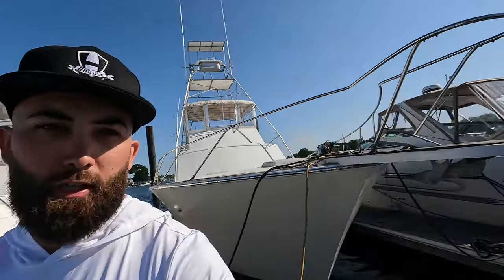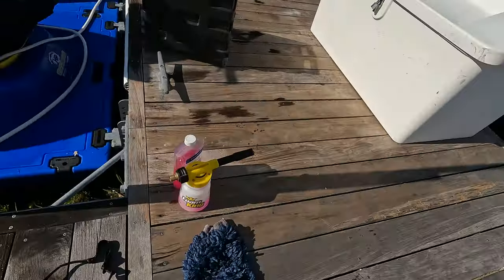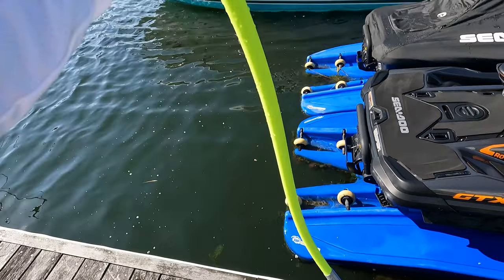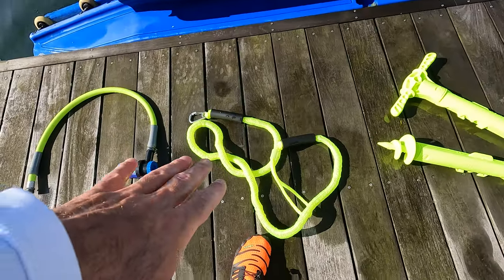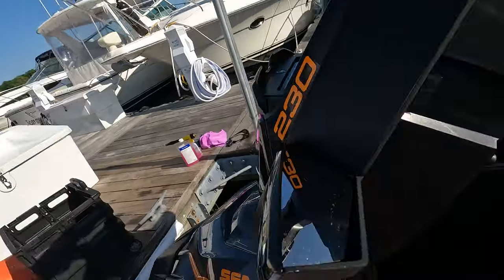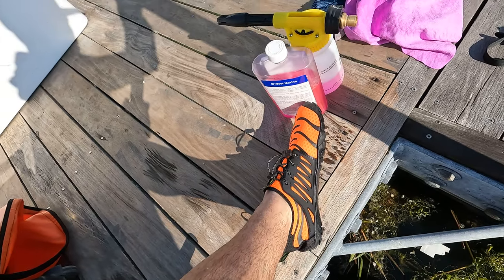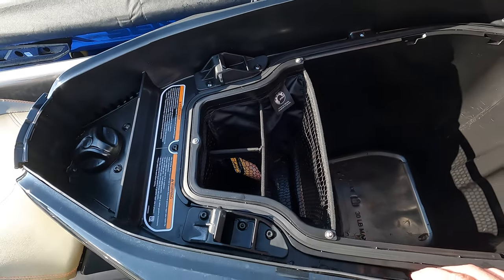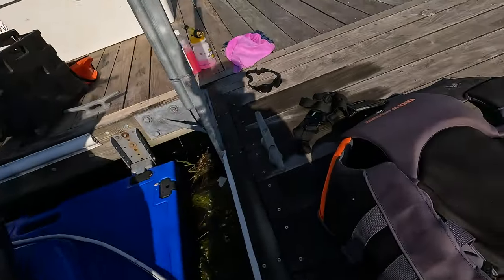every jet ski accessory you must have for 2023 Seadoo and Yamaha wave runner accessories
links to everything is below

list of items from amazon

anchor rope

snap in fenders

Storage bin organizer

dock ties

salt away flush kit